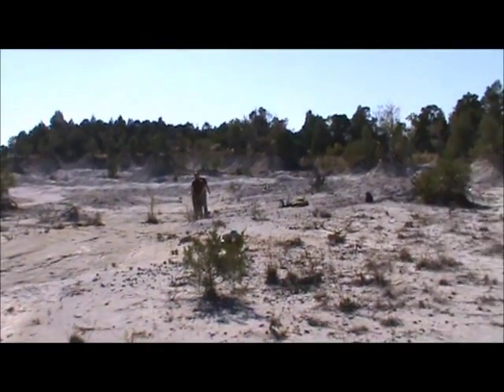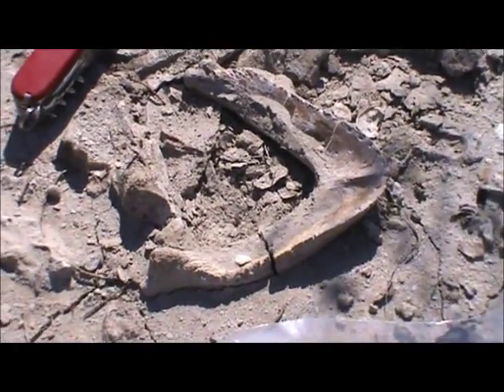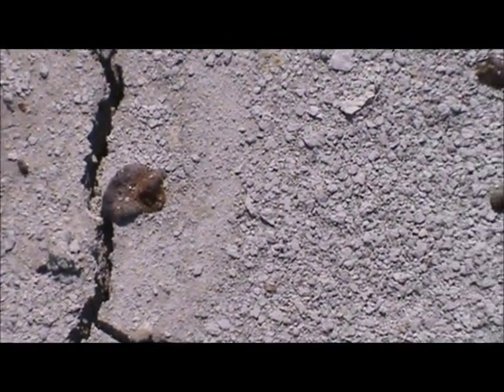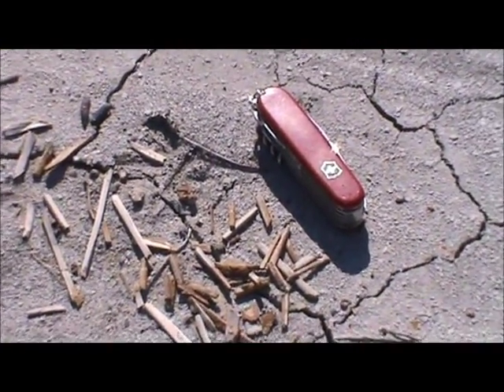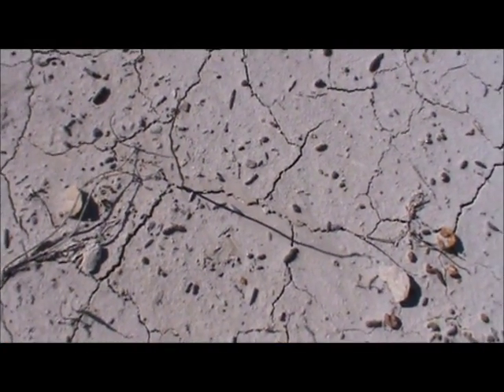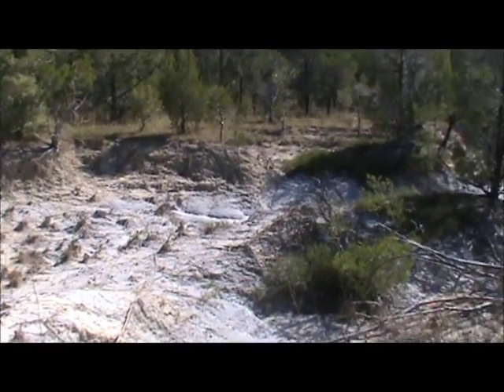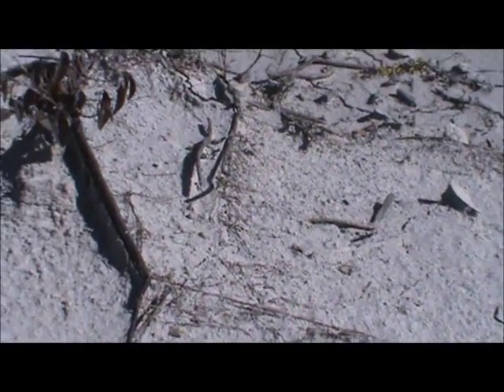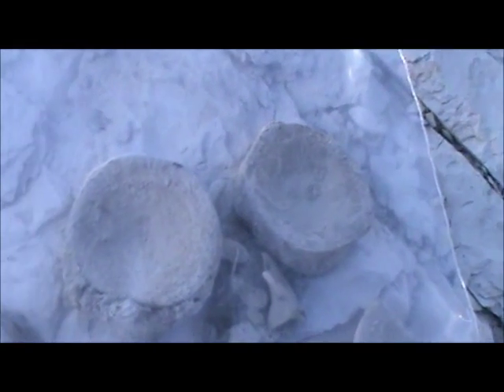ALABAMA FOSSILS MOORESVILLE CHALK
Got a chance to go hunt fossils with a good friend . He is the curator of a new museum at the University of West Alabama . We were in Central Alabama collecting in the Mooresville Chalk Formation . I don't have a clean up video because I gave all of my fossils away to a young boy and the museum . Hope you enjoy the insitu videos . The group I was with found some really cool fossils .